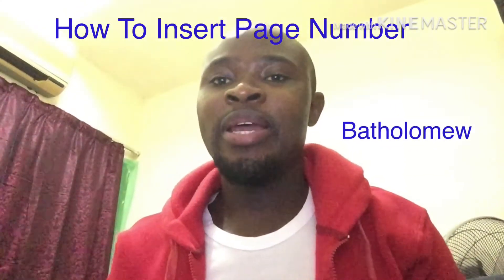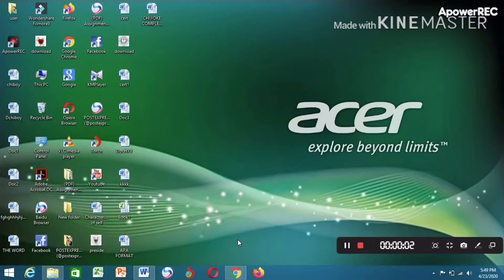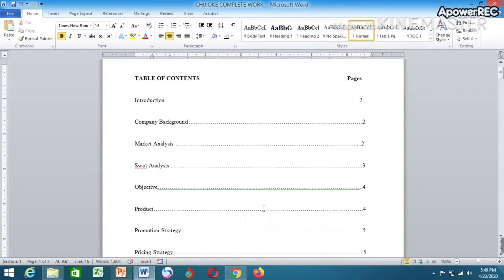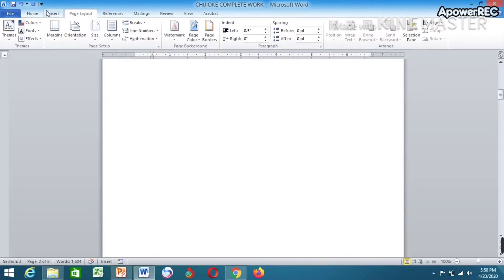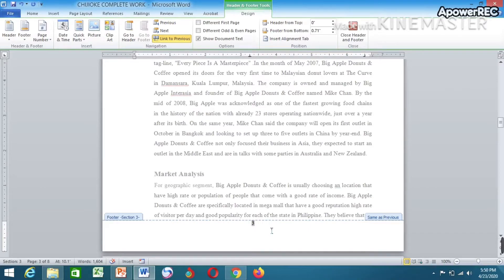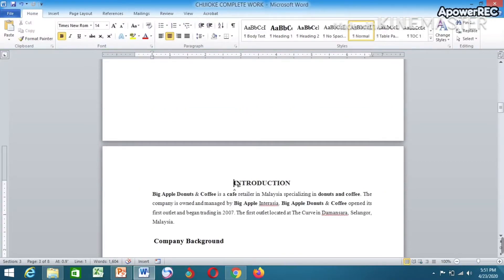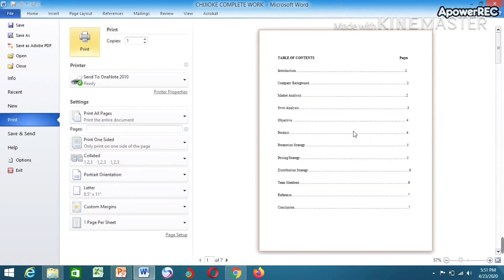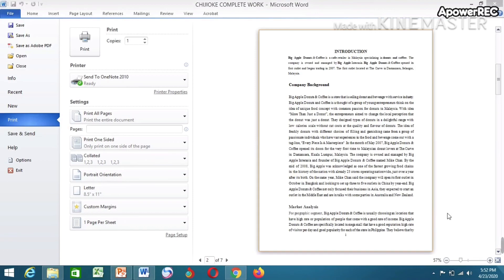How To Insert a Page Number